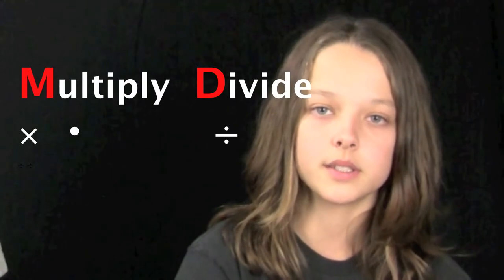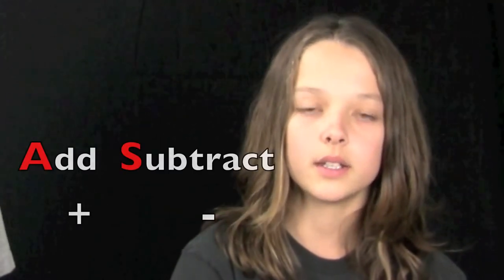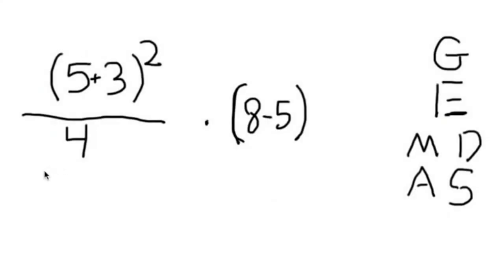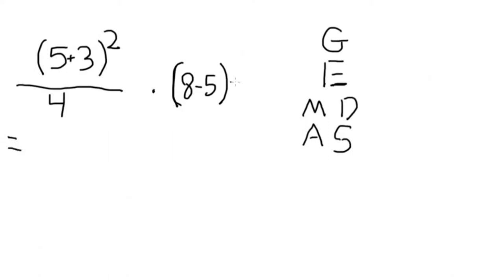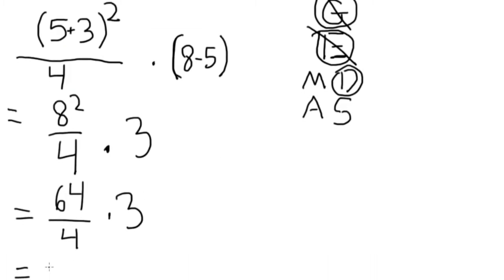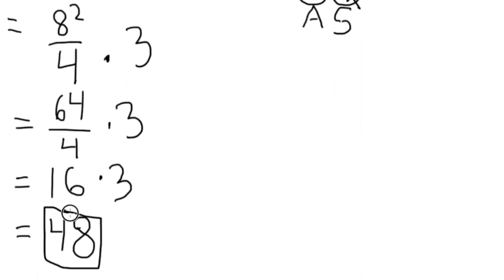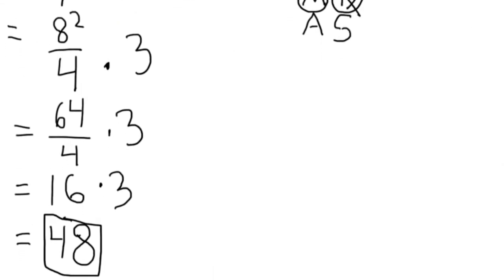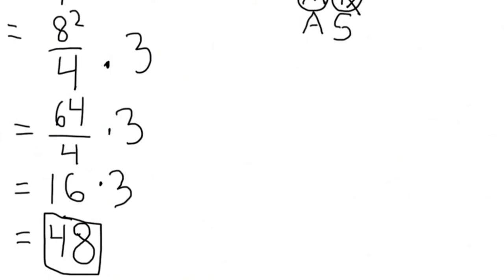Order of Operations using G.E.M.D.A.S.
This instructional film was made by the Foulks Ranch Film Academy's Saul Epstein and Ben Weir. It will be entered into the 2013 Student Educational Video Awards (S.E.V.A.s).

Special thanks go to Phil Gonsalves, Director West Contra Costa Unified School District Mathematics Coaching Consortium.